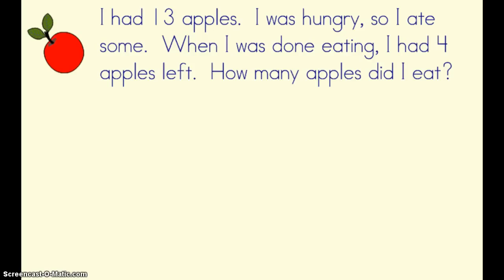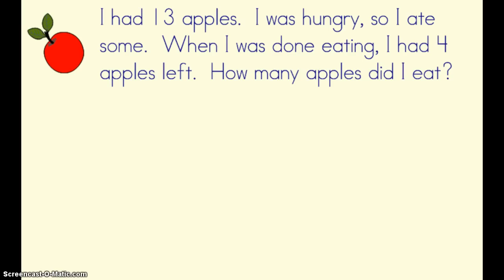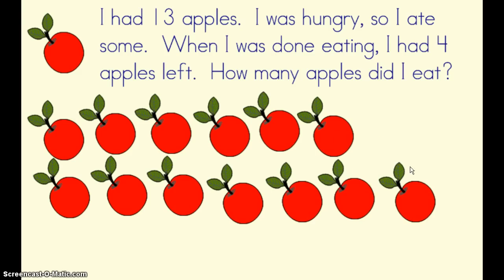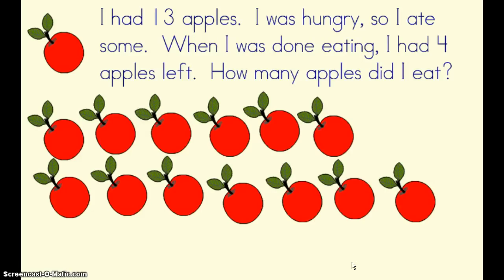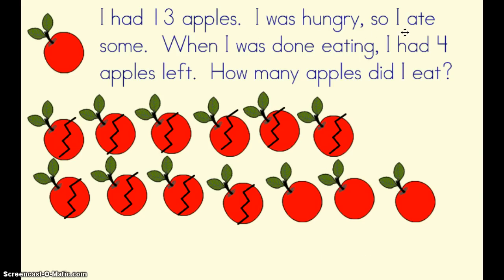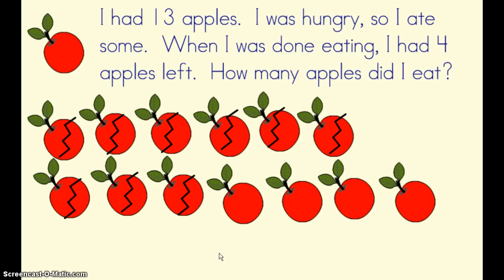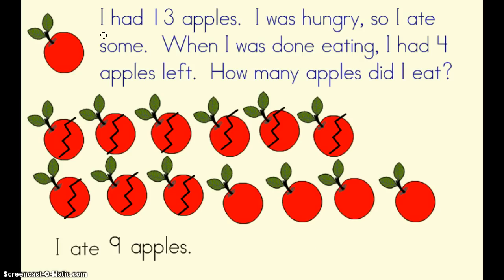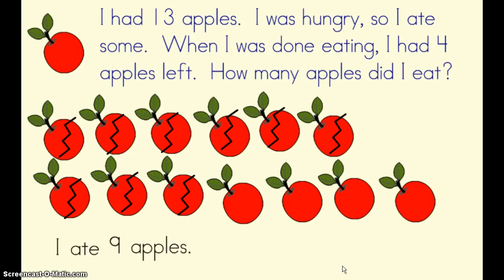Subtraction Story Problem